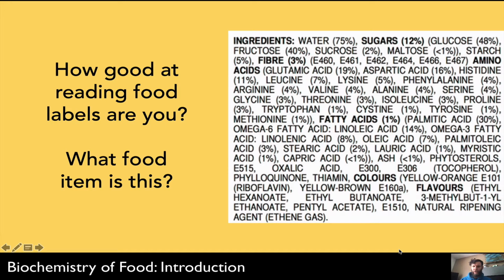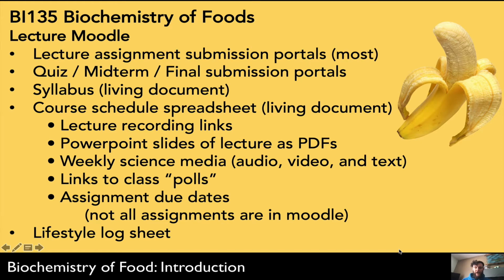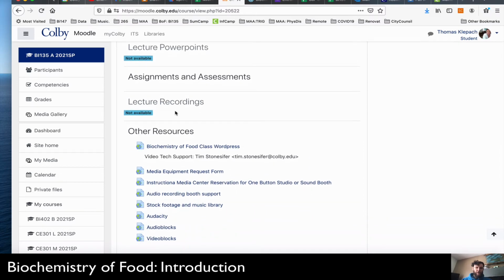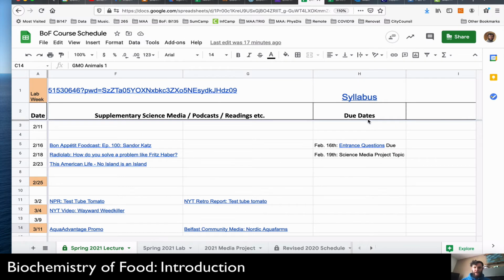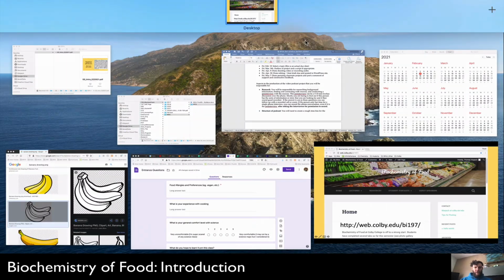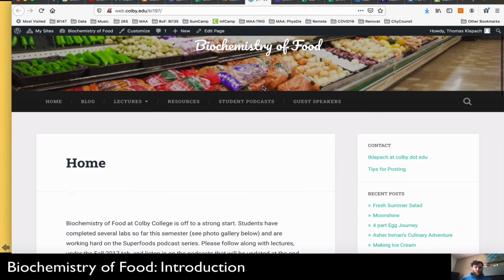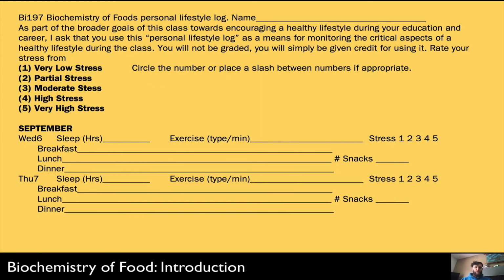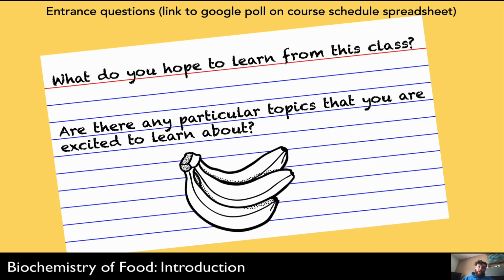Biochemistry of Food: Introduction